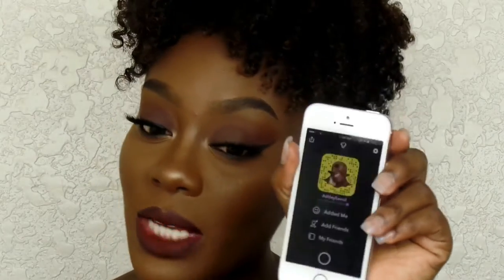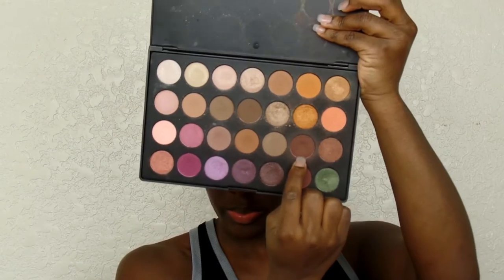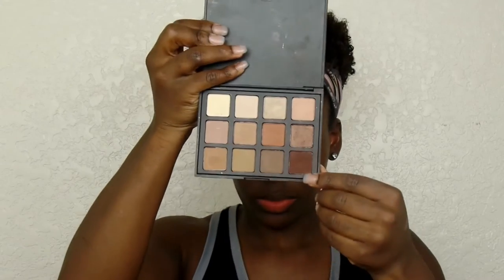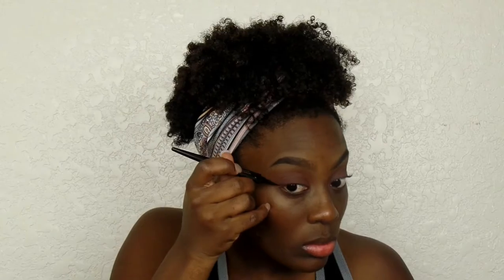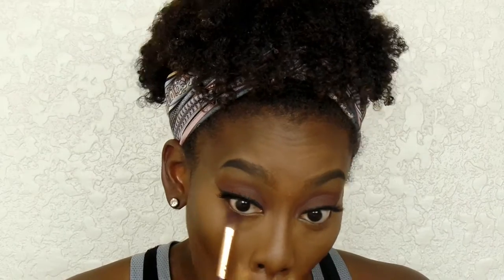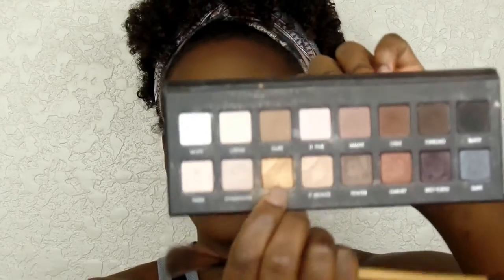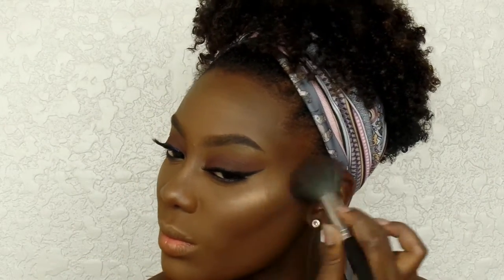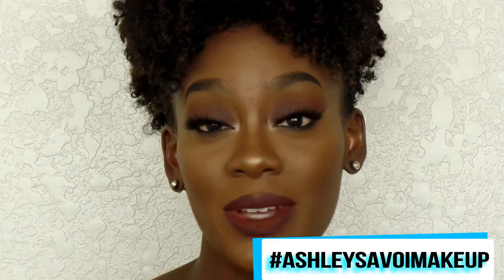Fall Makeup For Dark Skin/ WOC(All Matte Burgundy Eyes & Lips)| AshleySavoi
WATCH IN HD! 720P OR 1080P

PRODUCTS USED:
EYES:

-Morphe Brushes Eyeshadows

(35k, Jaclyn Hills Favorite, 12NB Palettes, and single shadow in Rosewood)

-E.L.F. Black kohl liner

-Lash Sensational Mascara

-Voluminous Feline Eyeliner by L'Oréal

FACE:

-Maybelline Fit Me Pressed Powder in 360 Mocha

-Lorac Pro Palette Gold Eyeshadow for highlight

-E.L.F. Makeup Mist And Set

LIPS:

-Colourpop Ultra Matte Liquid Lipstick LAX

-Ruby Kisses Matte Black Lipstick

MUSIC INFO:
Let me Love You- Justin Bieber (Chartell Remix)

FILMING INFO:
Filming camera:SamSung
Lighting: Limo Studio Soft Boxes